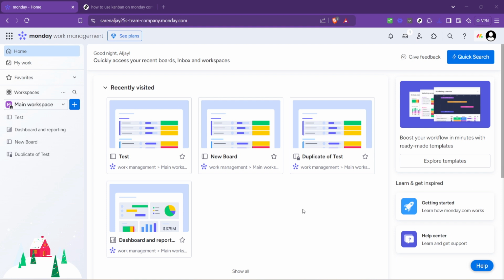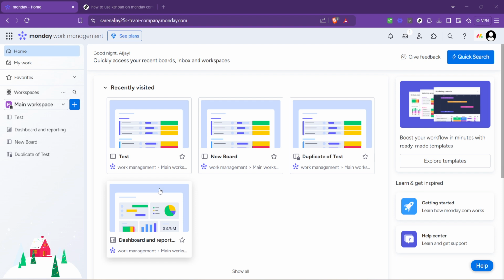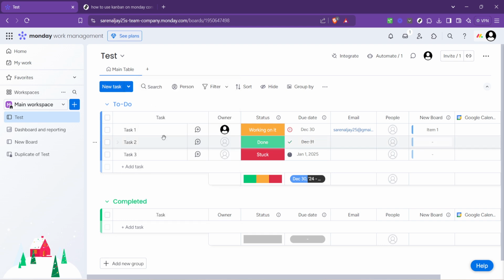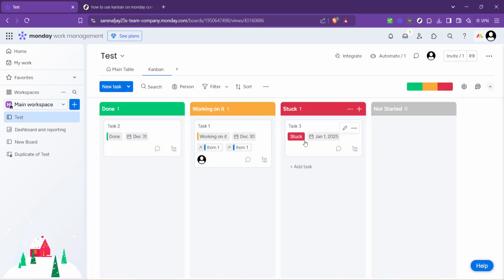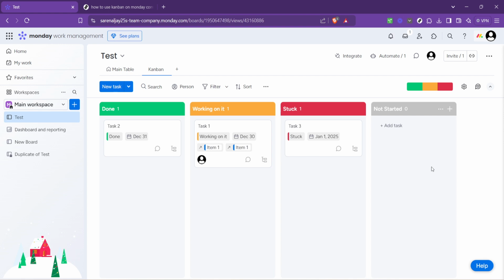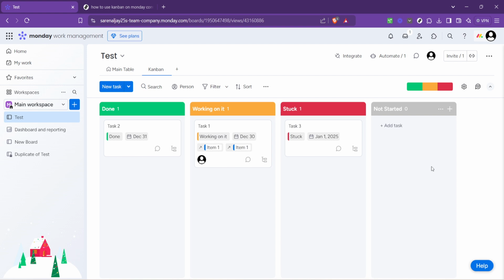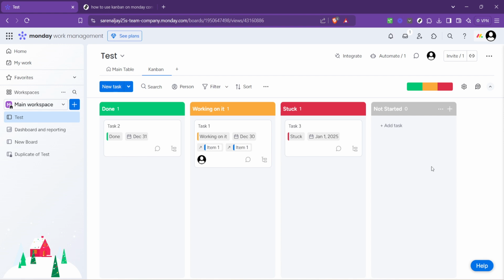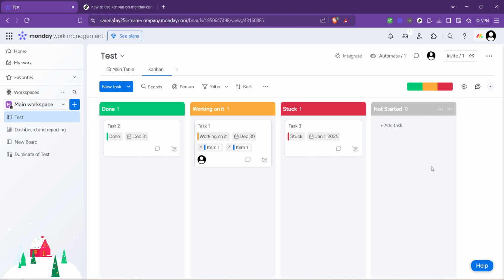How to Use Kanban on Monday.com (Full 2024 Guide)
In today's video we cover how to use powerpoint,powerpoint,powerpoint tutorial,powerpoint tips,microsoft powerpoint,begginers guide to powerpoint,beginner's guide to powerpoint,powerpoint presentation,how to change slide size in powerpoint,how to add image to all slides in powerpoint,how to add font in powerpoint,how to add fonts in powerpoint,how to embed fonts in powerpoint,how to add new font in powerpoint,how to add fonts in powerpoint online